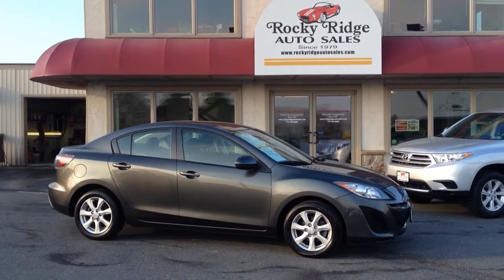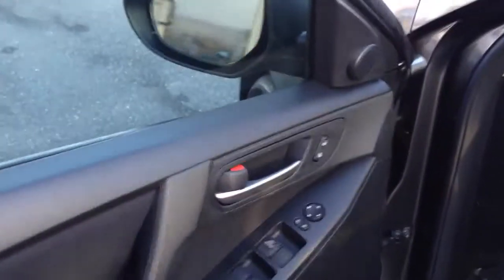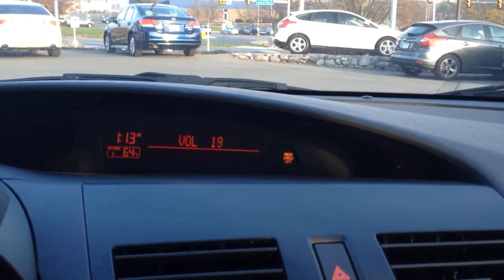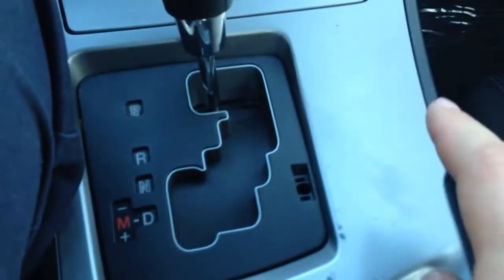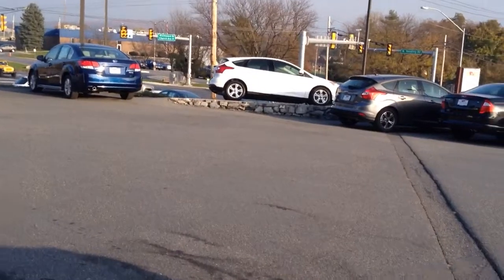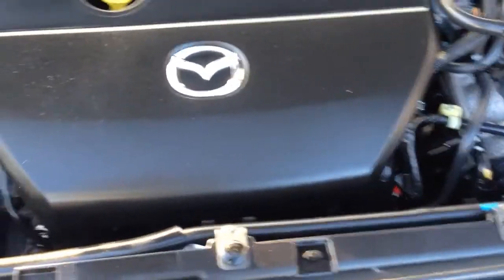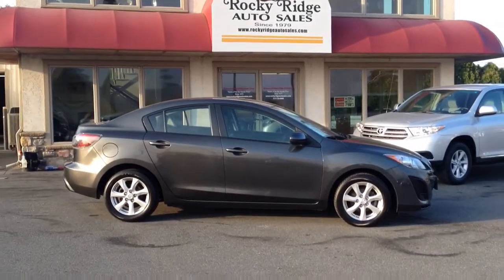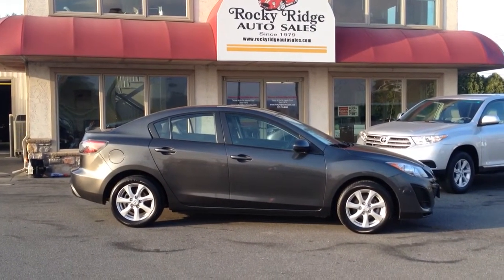2011 Mazda3 low miles Bose Premium Sound RRAS 8361